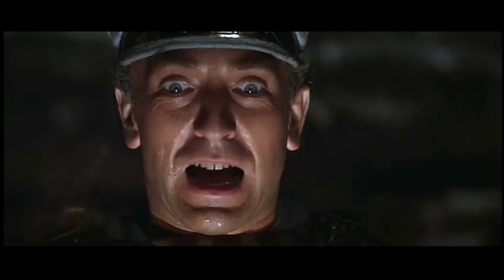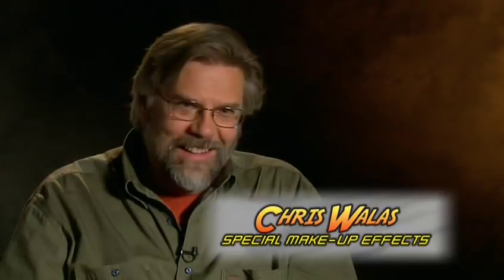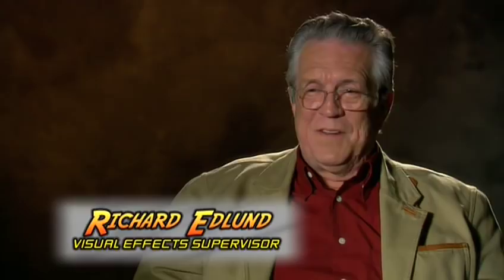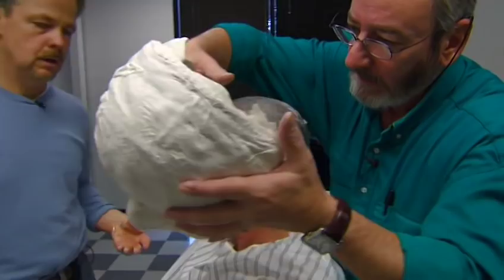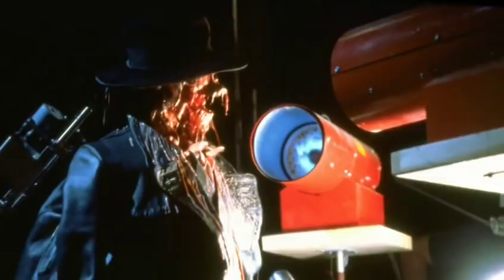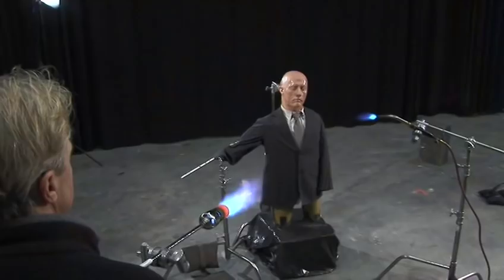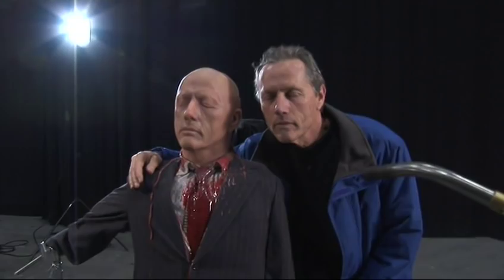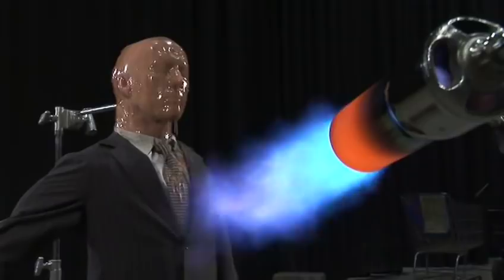Indiana Jones Bonus Content #3 - The Melting Face Scene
A Behind the scenes look at the Melting Face scene within Raiders of the Lost Arc

VIDEO IS INTENDED ONLY FOR YOUTUBE PURPOSES